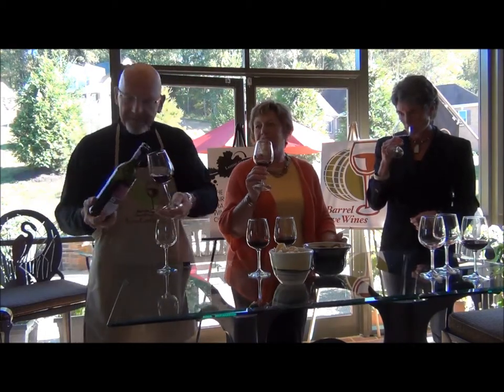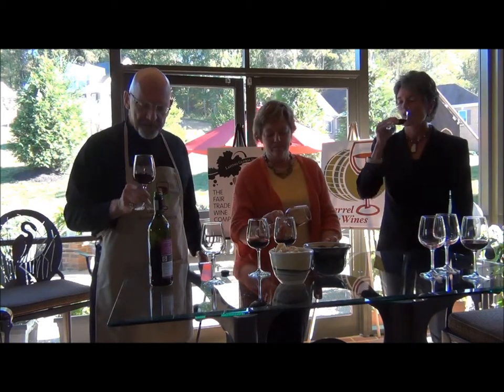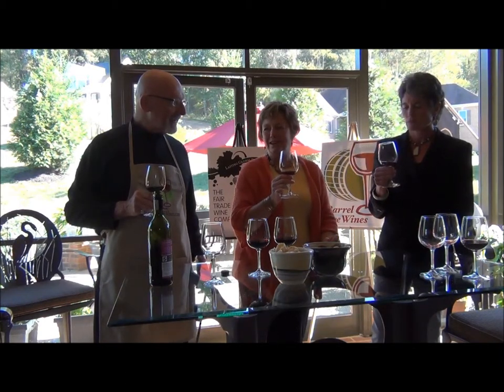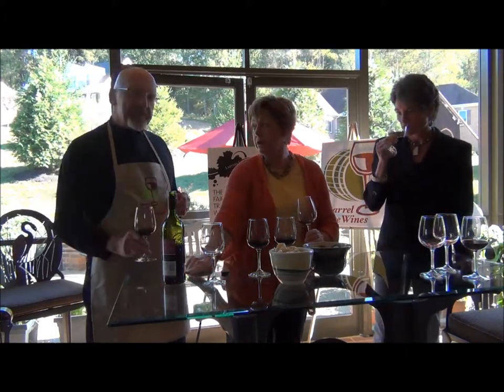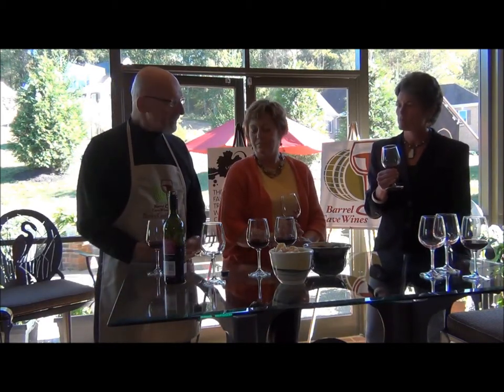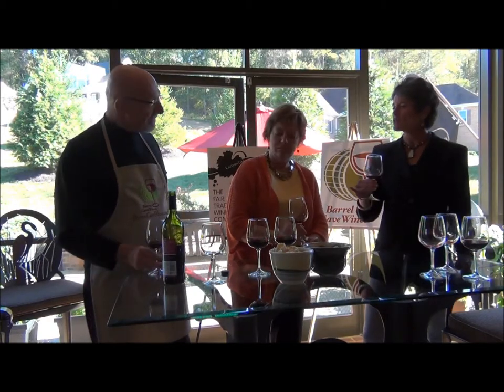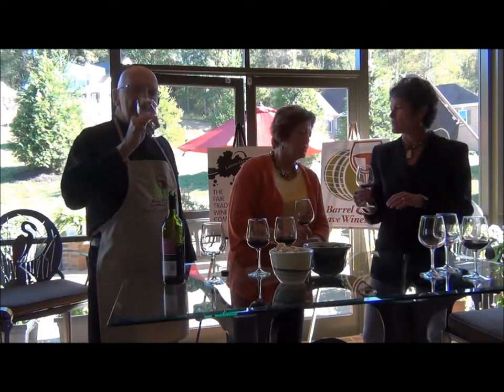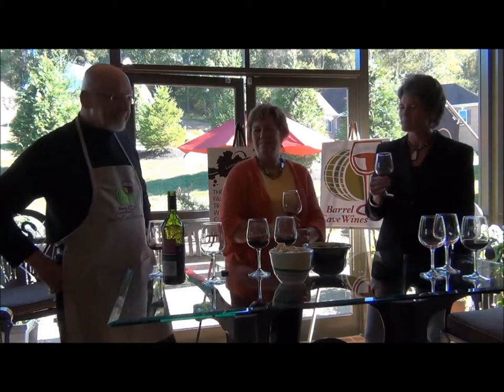Fair Trade Wine Company Cabernet